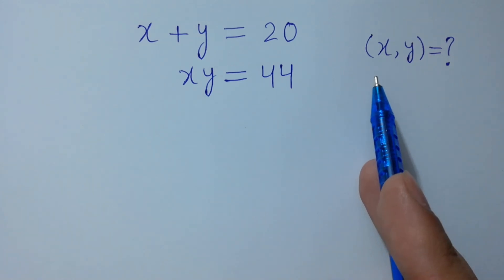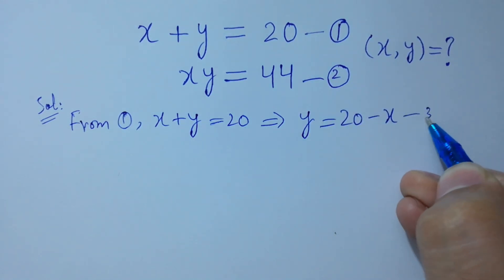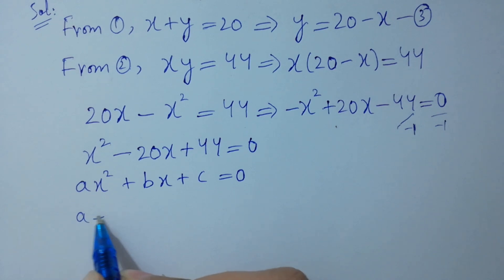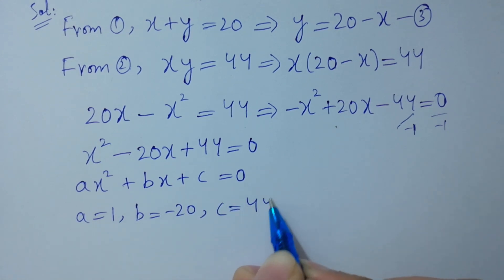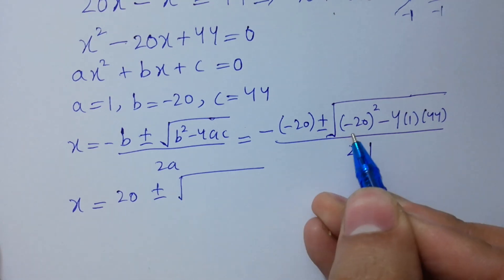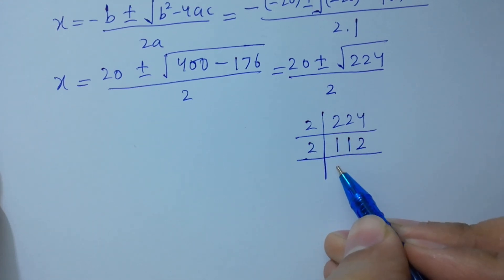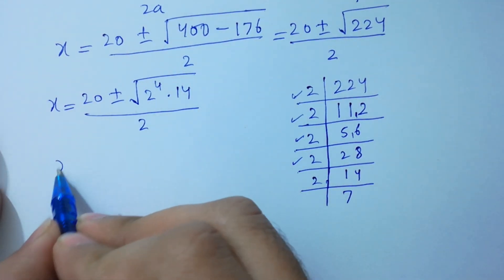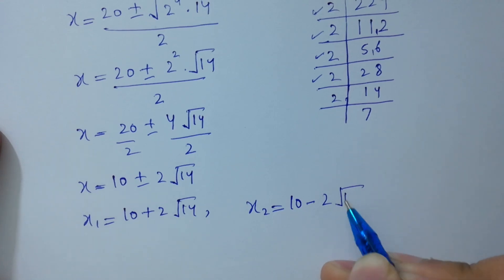Solving a 'Stanford' University entrance exam | (x,y)=?